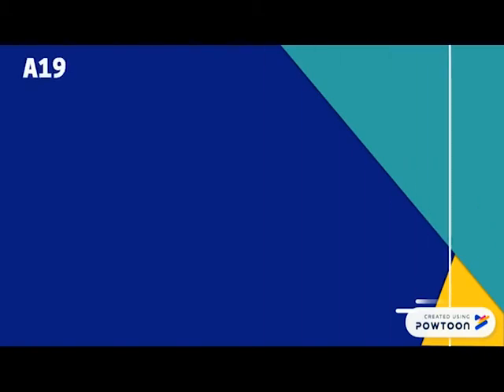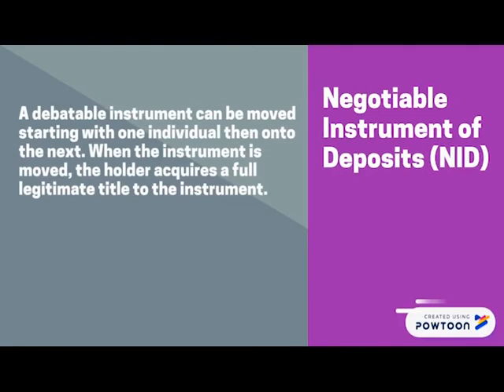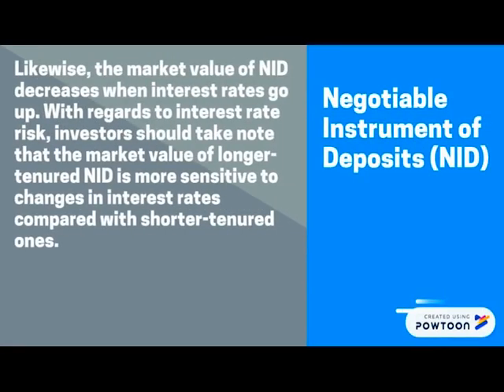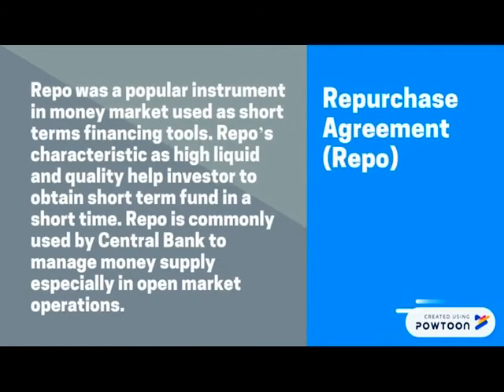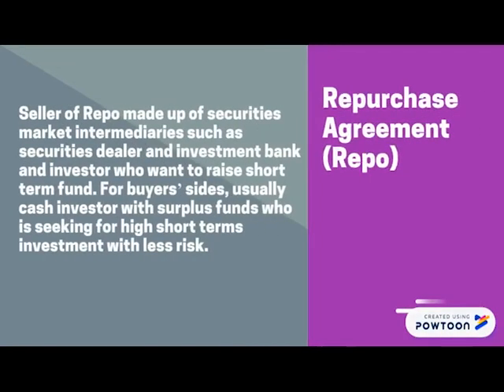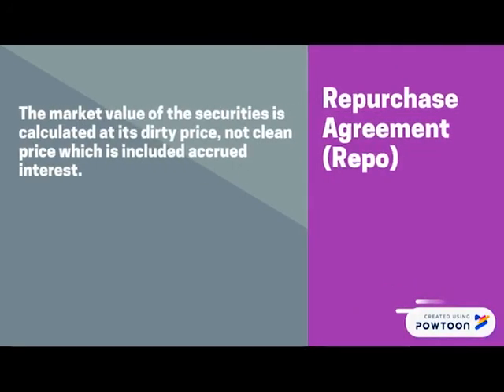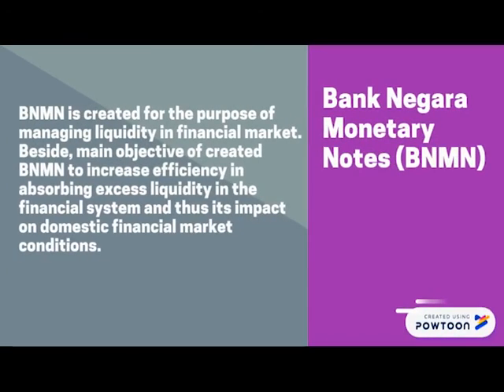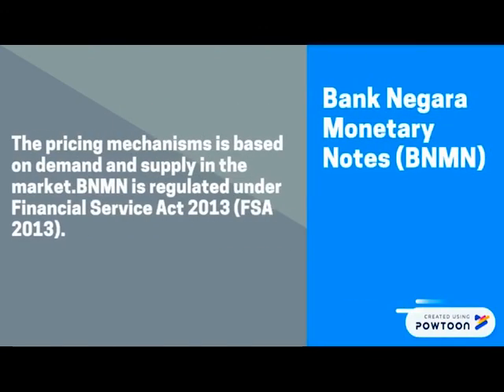A191 BWBB3073 (A) Team 1: Treasury Instruments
3 types of treasury instruments
1. Negotiable Instruments of Deposits (NID)
2. Repurchase Agreement (Repo)
3. Bank Negara Monetary Notes (BNMN)